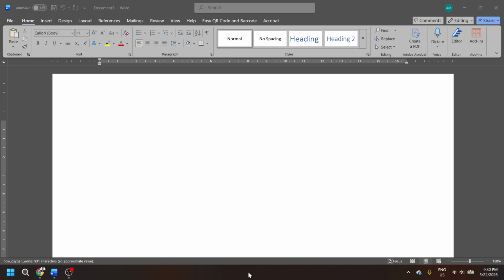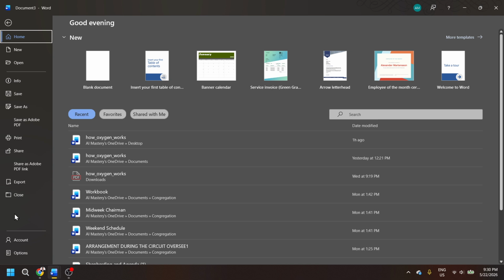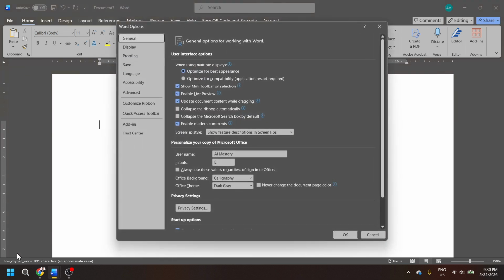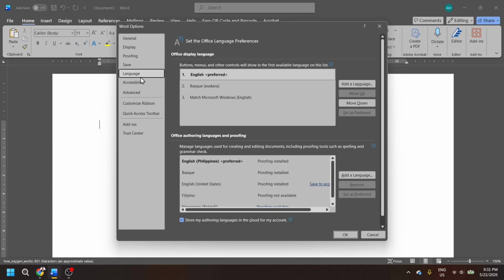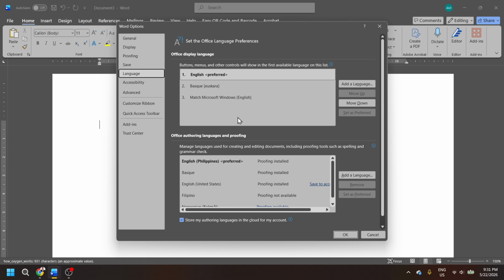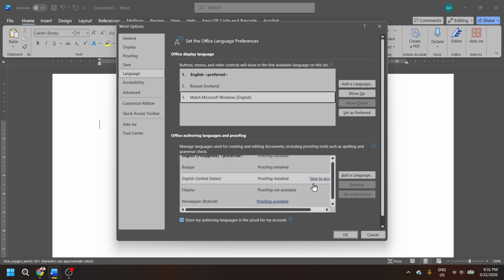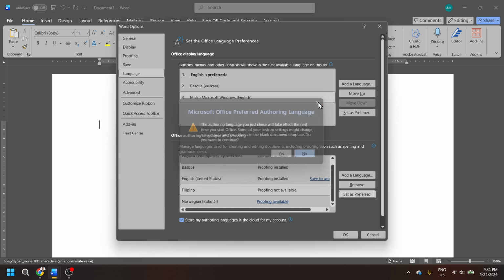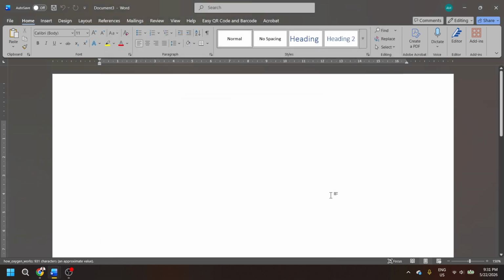How To Change Language Settings In Microsoft Word (Easy Guide)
In this video, we discuss how to change language settings in Microsoft Word. You'll learn where to adjust your preferred authoring and proofing language to ensure accurate spell check and grammar check for your documents. We cover the steps to update your word language settings, guiding you through the word options menu to tailor your writing experience effectively.

00:00 Introduction
00:26 Accessing Word's File Tab
00:35 Navigating Backstage View
00:51 Opening Word Options
01:16 Adjusting Language Preferences
01:30 Understanding Authoring, Proofing Tools
01:46 Setting Preferred Language
01:57 Confirming Language Change
02:18 Applying Language Settings